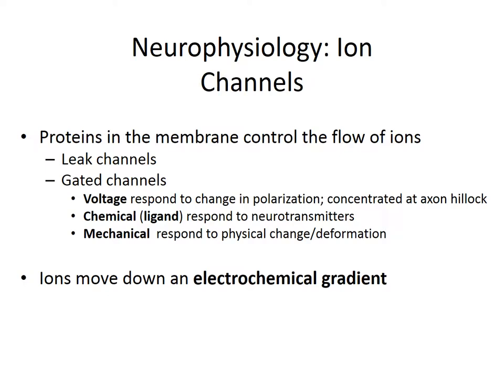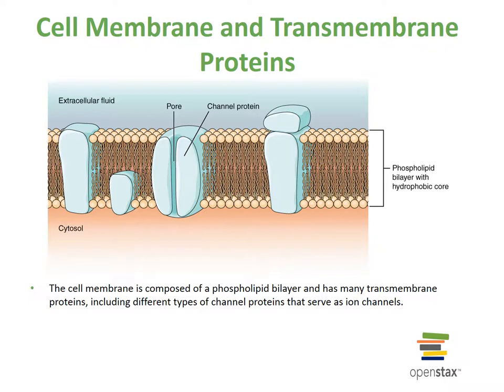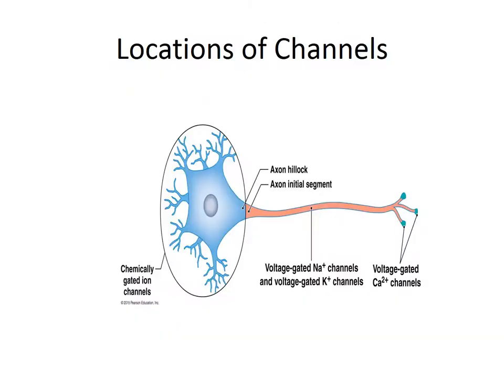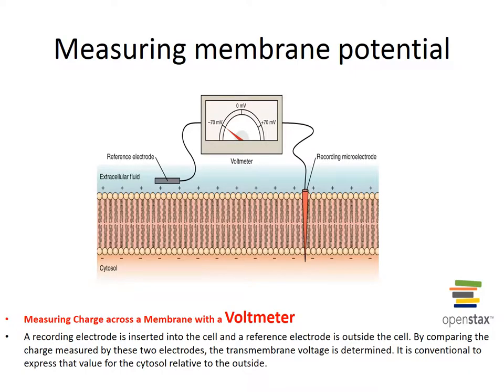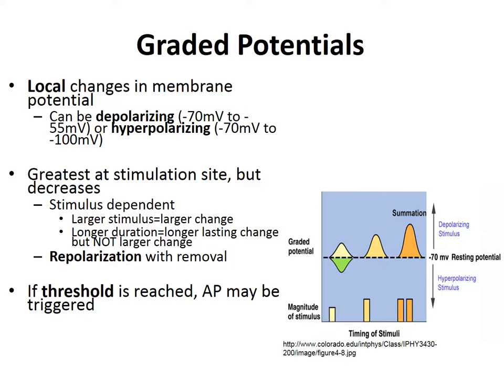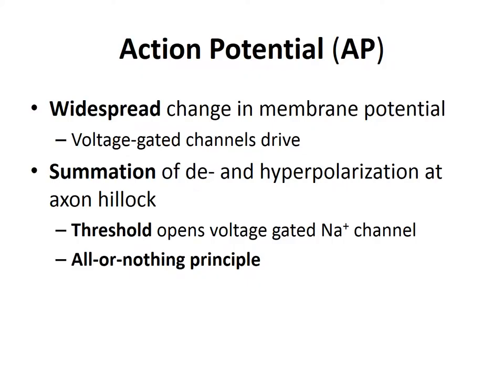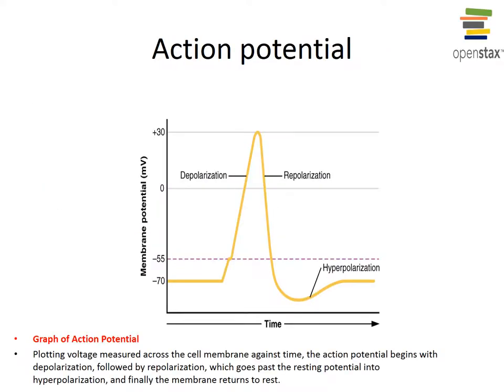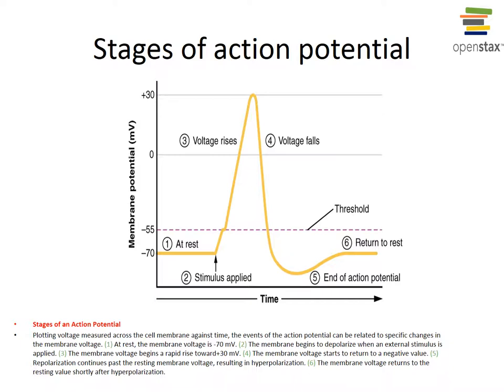Neurophysiology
This video covers the basics of neurophysiology.